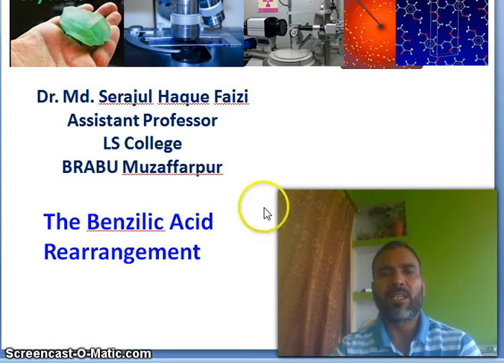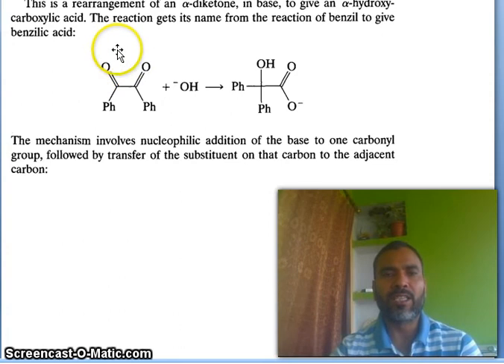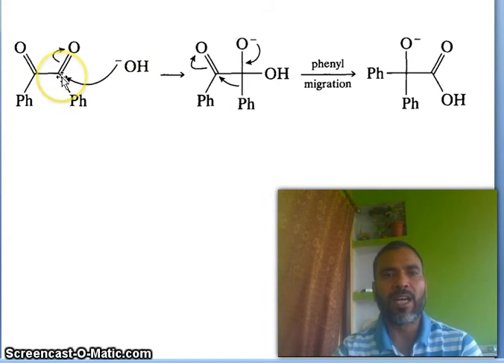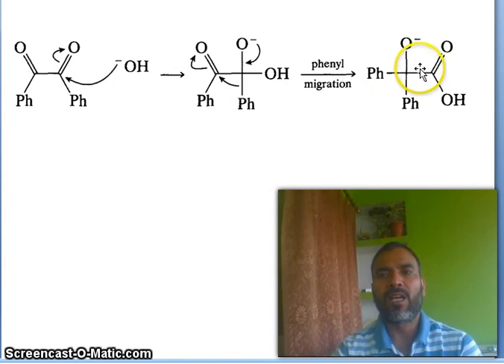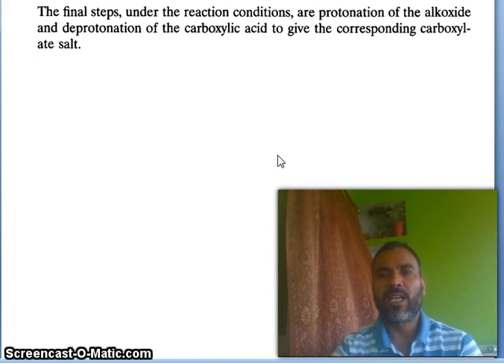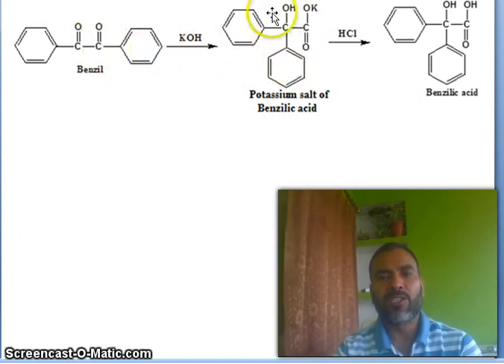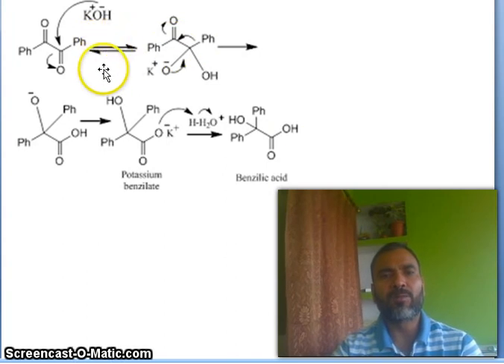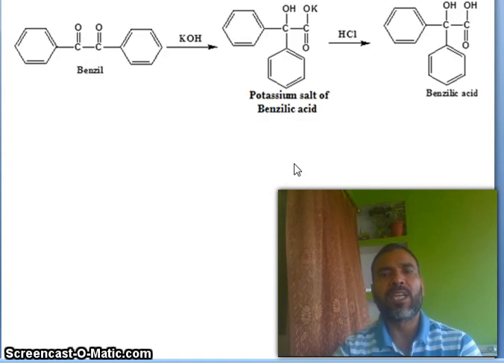The Benzilic Acid Rearrangement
The Benzilic Acid
Rearrangement Mechanism